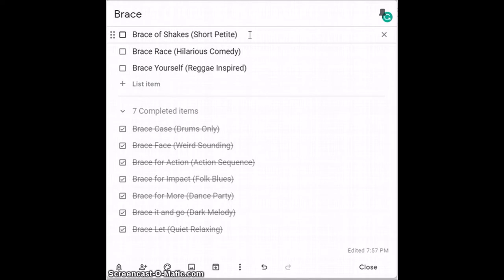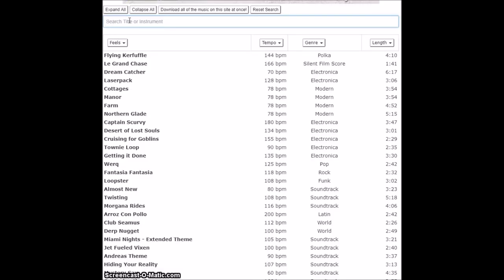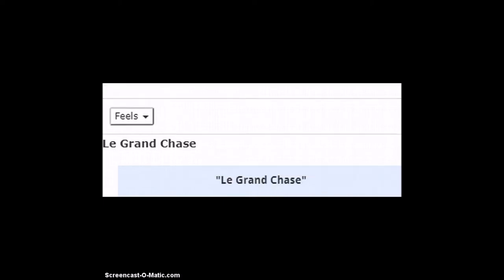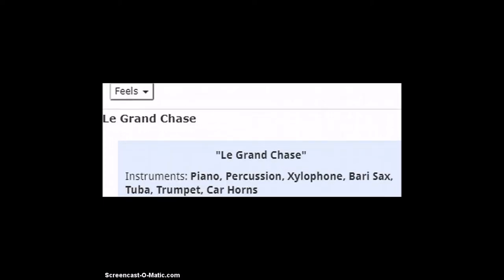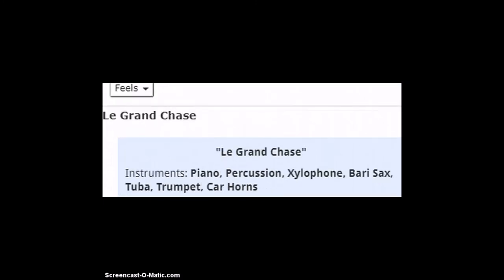ACT - Brace Let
Brace ACT 7/10
This is simple and pretty, like bracelets